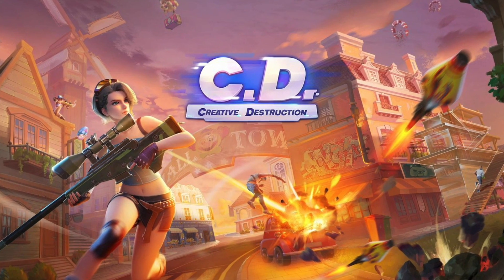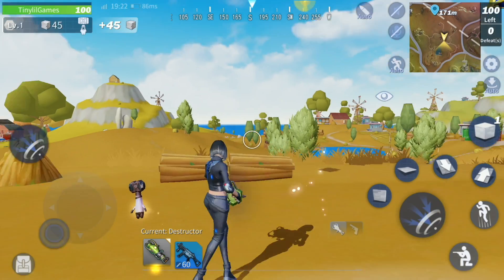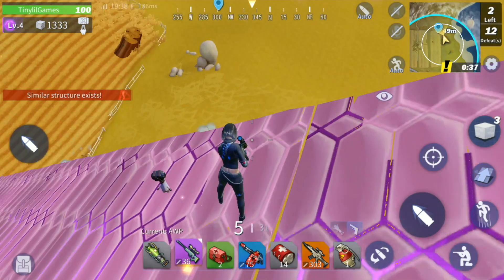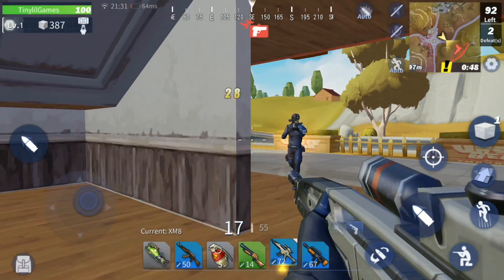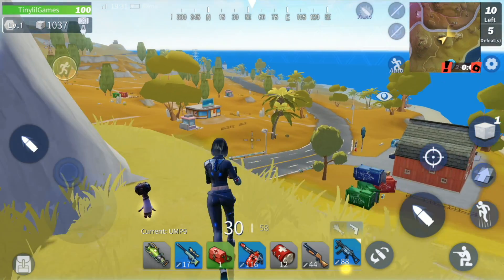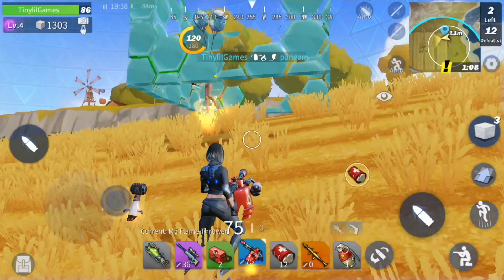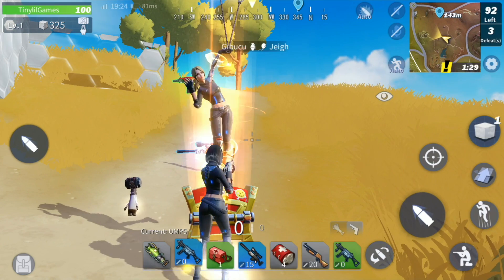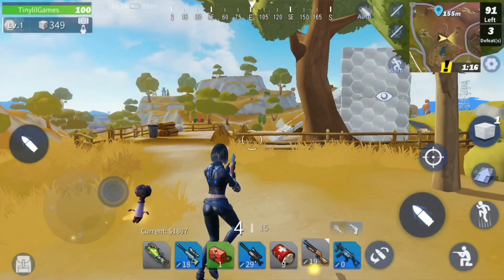Creative Destruction Android Gameplay Ramble (Battle Royale)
Creative Destruction, or C.D., is a Fortnite clone with vibrant graphics, and optional FPS gameplay. Build, battle, and survive in this latest mobile Battle Royale game, developed by ZuoMasterDeveloper.